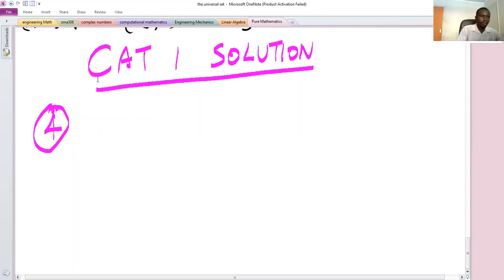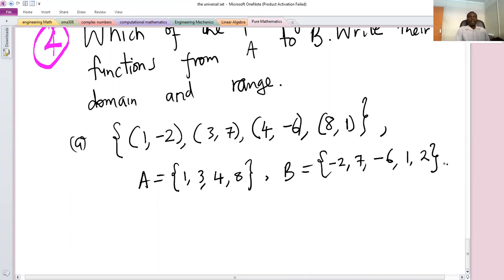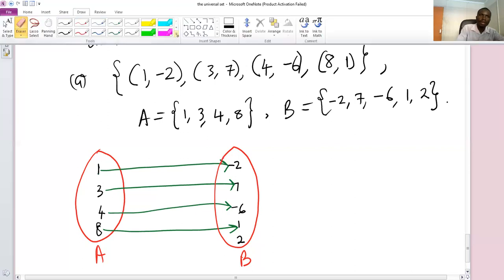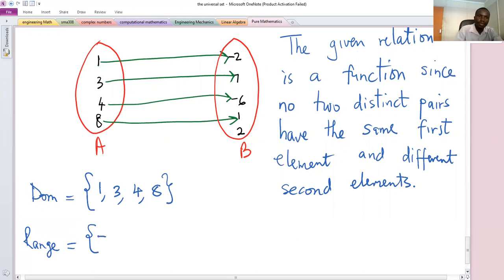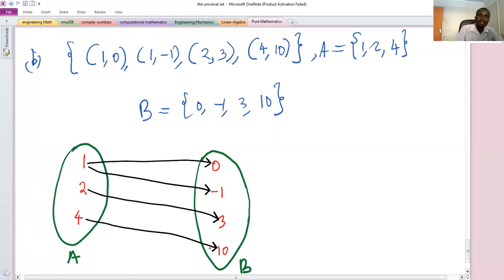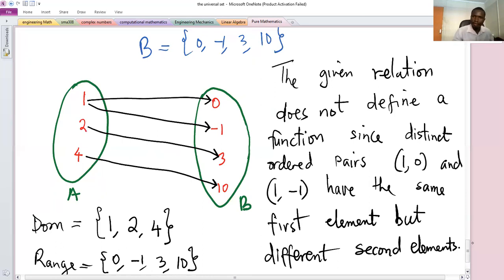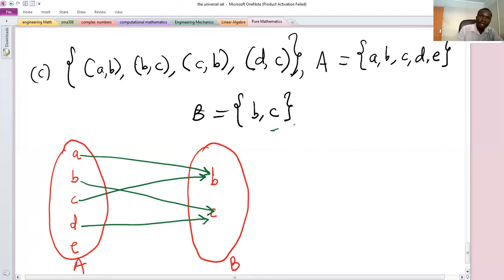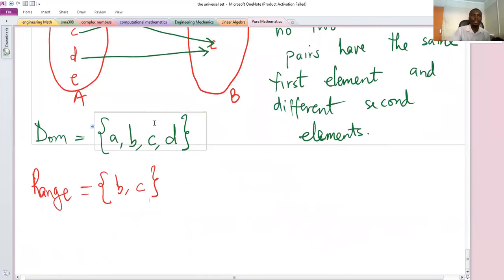Pure Maths CAT of 8th Dec 2021 Solutions for Q4